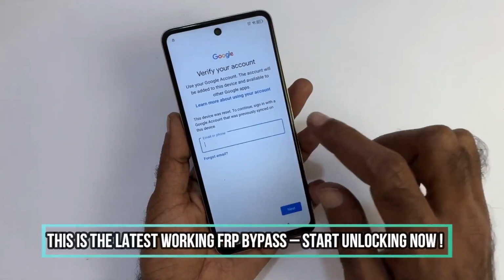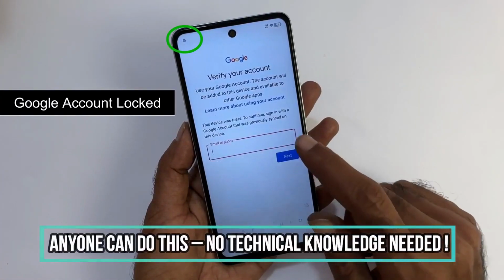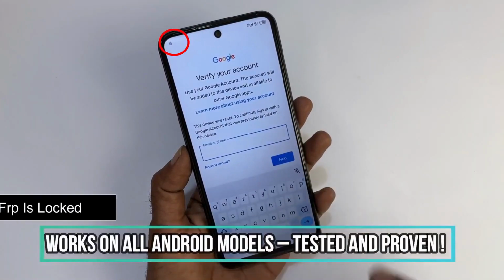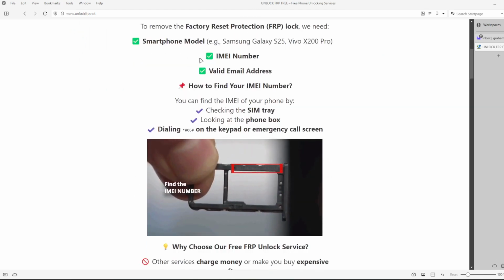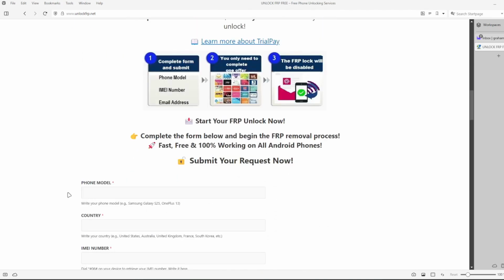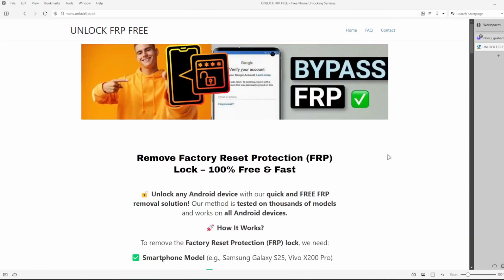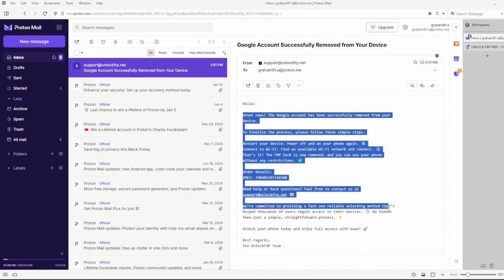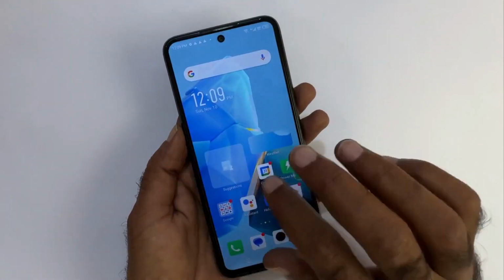No More Struggles Infinix Hot 10 Play FRP Bypass Simplified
📢 Infinix Hot 10 Play FRP Bypass – Stop Struggling with Old Methods!

If your Infinix Hot 10 Play is stuck on FRP, most old methods won’t work anymore. This simplified 2025 method removes FRP quickly and safely.

💡 Why This FRP Bypass Works?
✔ Bypasses Google lock on latest updates
✔ No need for advanced tools or software
✔ Quick and simple step-by-step method

📌 How to Unlock FRP on Infinix Hot 10 Play:
✅ Use a hidden trick to access FRP bypass mode
✅ Follow the correct Google account removal process
✅ Restart your phone and set it up as new

🔥 This is the easiest way to remove FRP on Infinix Hot 10 Play!

Infinix Hot 10 Play FRP Bypass, Remove Google Account Infinix, FRP Unlock Without PC, Infinix FRP Fix, Google Verification Bypass